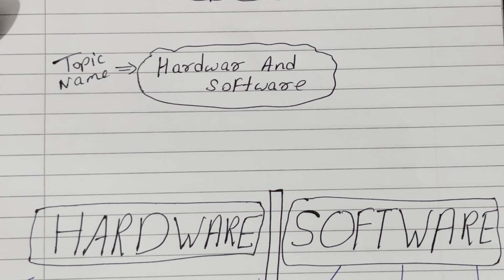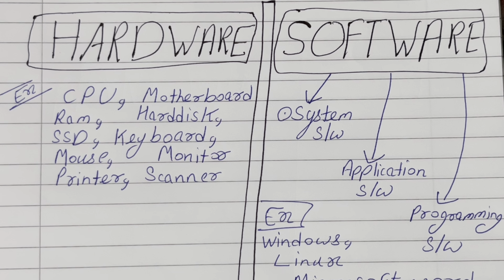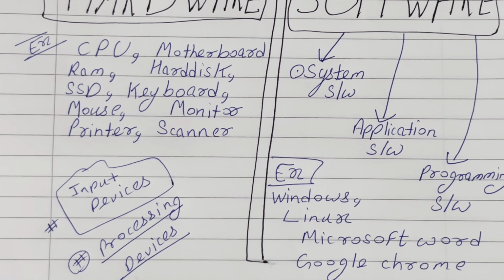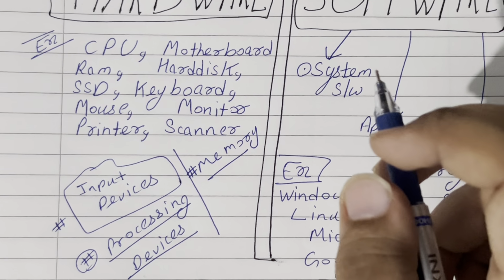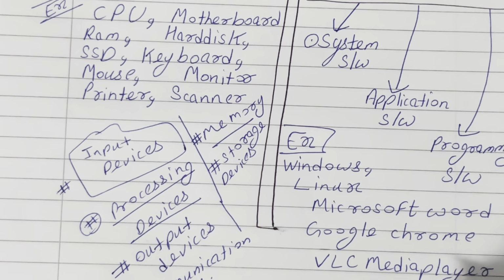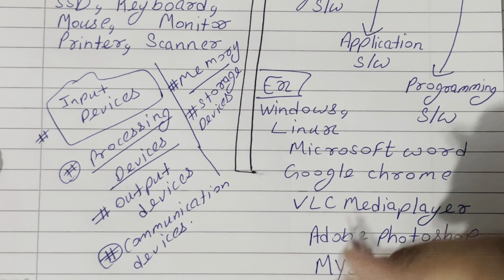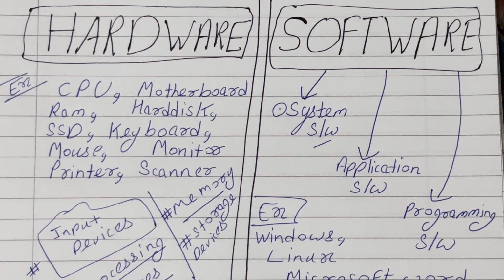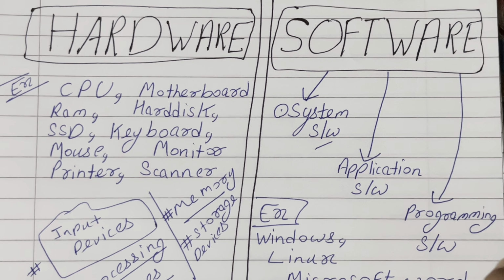Hardware and Software in Computer | Complete Explanation with Types, Examples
In this video, we will learn about Hardware and Software in Computer in a simple, clear, and detailed manner. We will first understand what hardware and software are, how they work together, and then explore their major types, subparts, and examples.

📚 Topics Covered:

* Examples of Hardware
* Types/Subparts of Hardware
* Input Devices
* Processing Devices
* Memory
* Storage Devices
* Output Devices
* Communication Devices
* What is Software?
* Examples of Software
* Types of Software
* System Software
* Operating System
* Device Drivers
* Utility Software
* Firmware
* Application Software
* Programming Software
* Hardware and Software Relationship

This video is useful for students, beginners, BCA, MCA, Computer Science students, and anyone preparing for computer fundamentals or academic examinations.